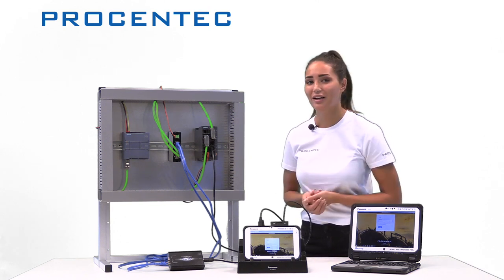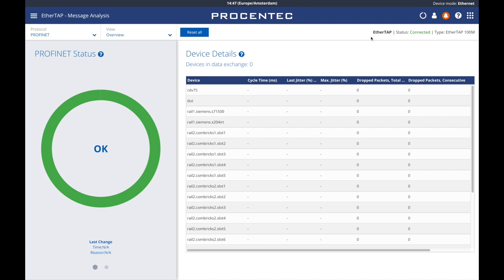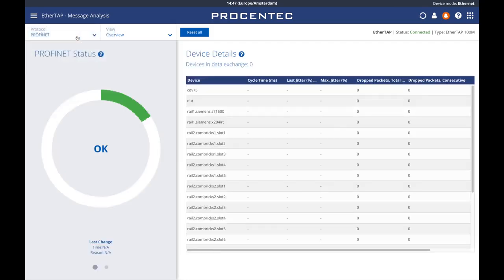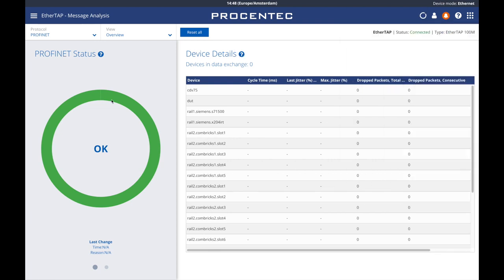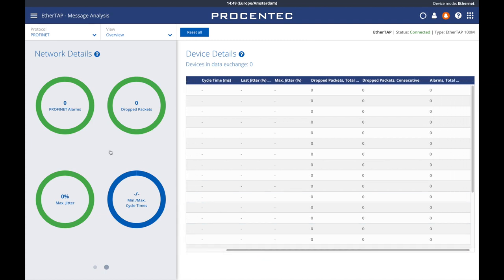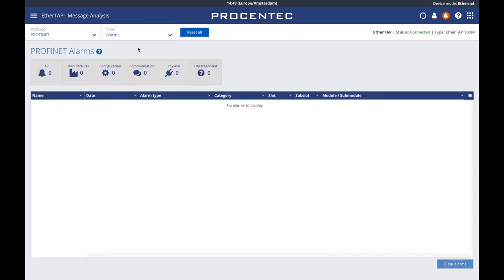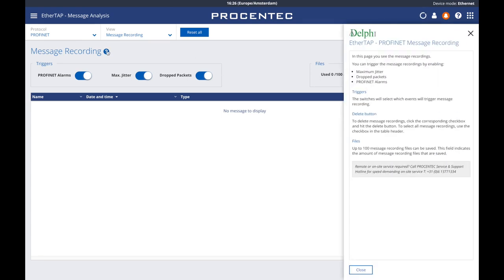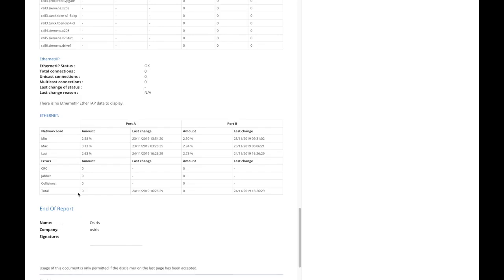Passive monitoring of your industrial network